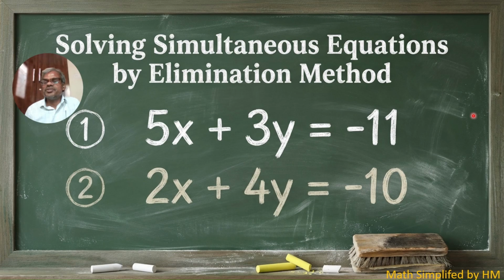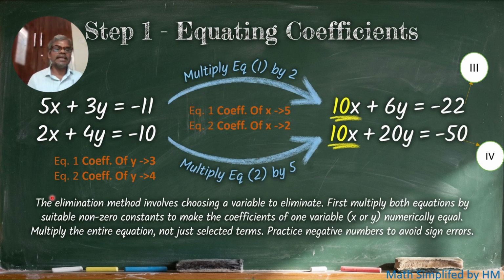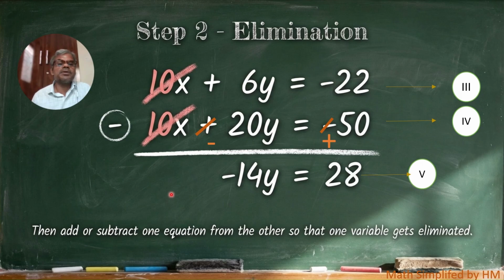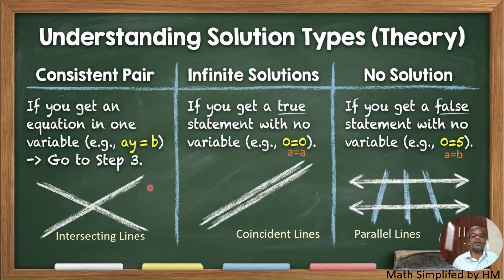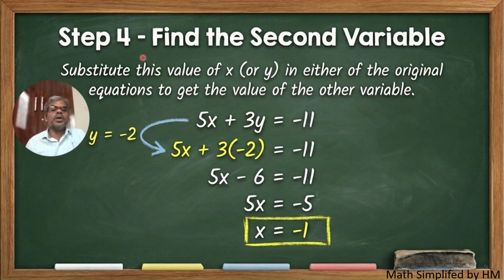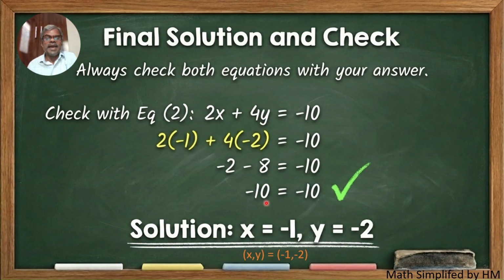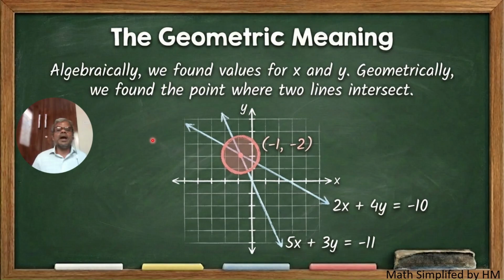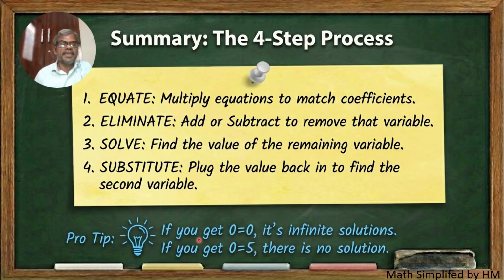Simultaneous Equations FAST| Elimination Method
Simultaneous Equations | Elimination Method
Solving Simultaneous Equations by  Substitution Method.

Welcome back to the math channel! 🎓 Are you tired of dealing with messy fractions in algebra? In today's video, we are mastering the Elimination Method (also known as the addition/subtraction method) for solving simultaneous linear equations.
This method is all about working smart, not hard, by multiplying and combining equations to make one variable completely disappear! We will work through a complete, step-by-step example on our classic green blackboard to show you exactly how it's done